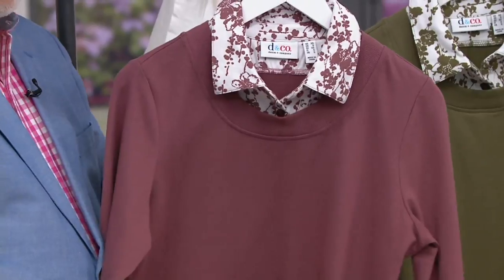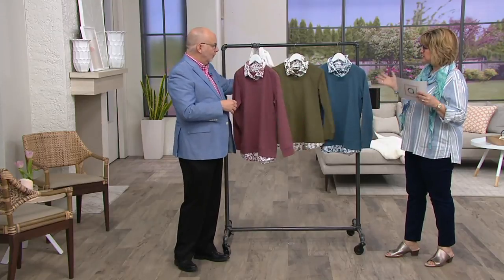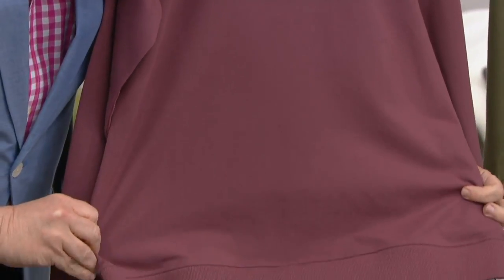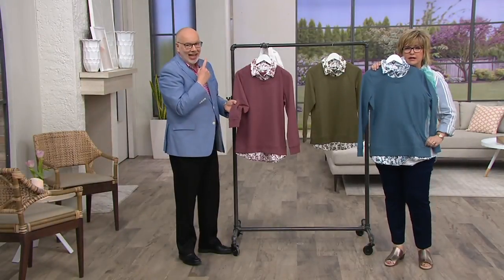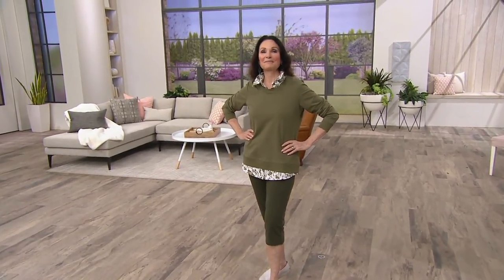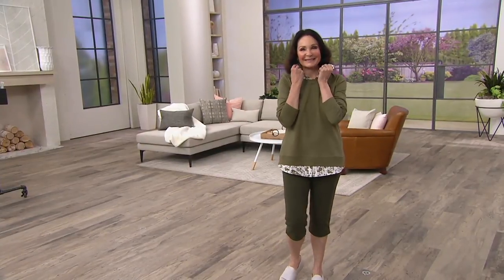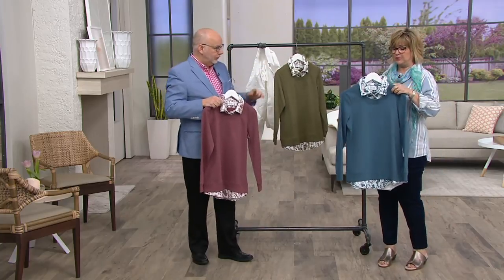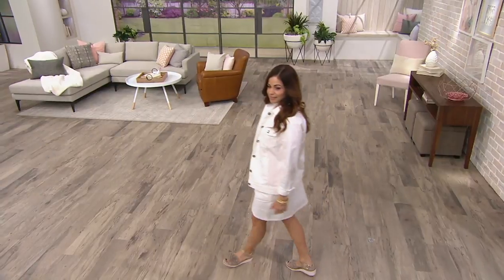Denim & Co. French Terry Long-Sleeve Tunic with Hem Inserts on QVC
Denim & Co. French Terry Long-Sleeve Tunic with Hem Inserts

Why wear two pieces when one looks just as good (and less bulky)?! This French terry tunic pairs with a faux collar and shirttail for a look that's casually cool and smooth in every direction. From Denim & Co.&reg; Fashions.